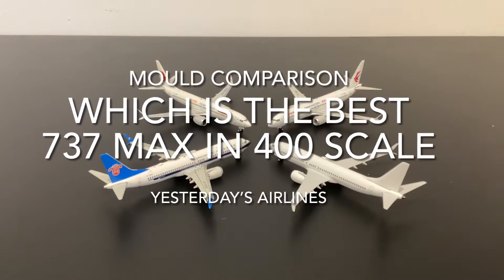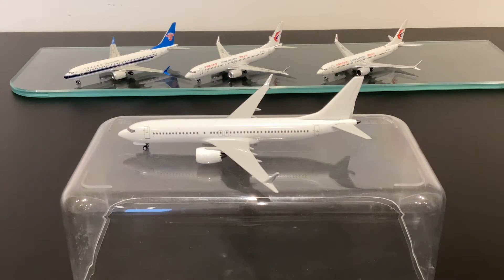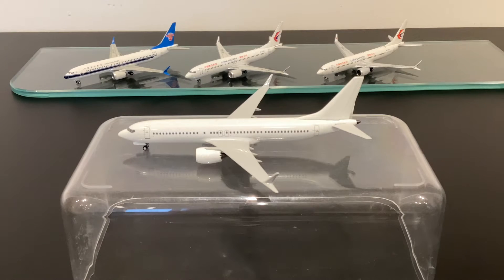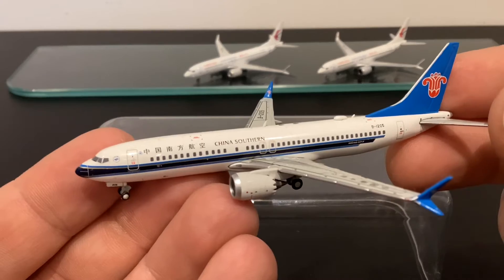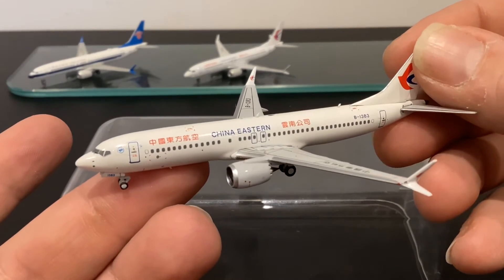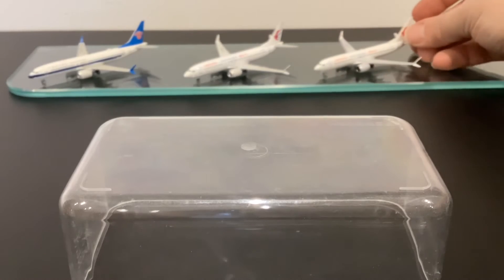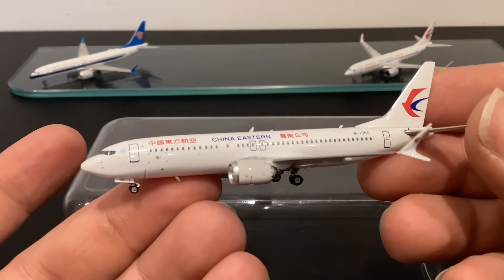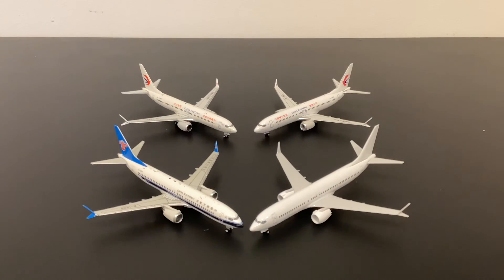Which 1:400 Scale Boeing 737 MAX is the Best?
Now NG Models have a 737 MAX mould too, which I exclusively have the samples for, I take a closer look at the 5 available moulds to see which is the best. For my written review of the NG Models sample mould